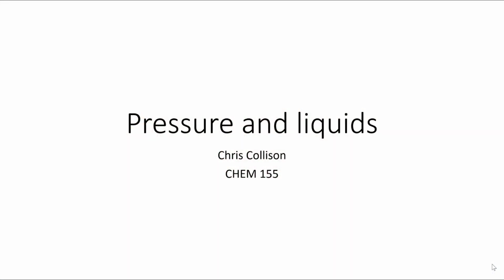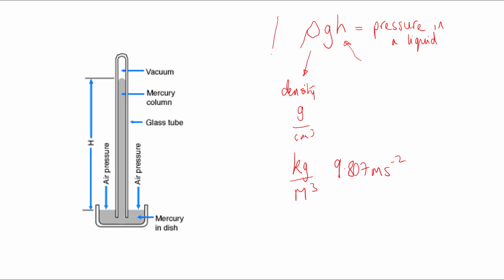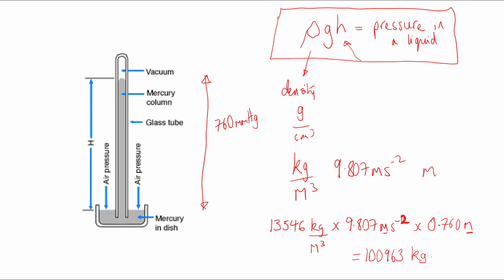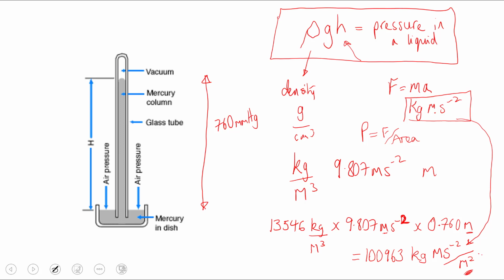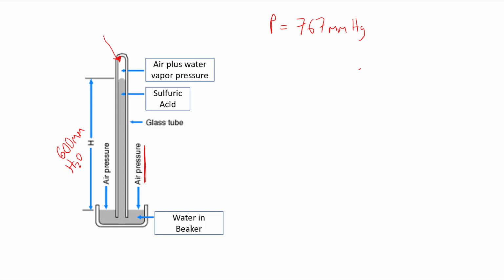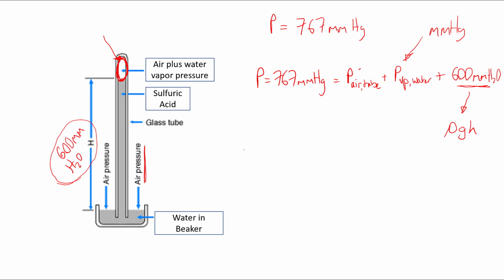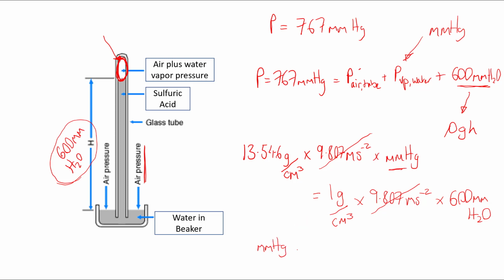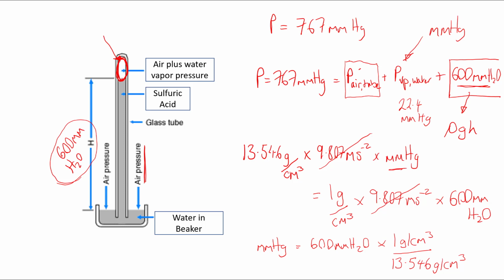Pressure and liquids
How do we measure the pressure of gas released from a reaction in an inverted tube? We need to first understand pressure in a liquid. We also need to be able to convert to units of mmHg or torr. We can determine Avogadro's number by measuring the pressure of hydrogen evolved from an electrochemical reaction.